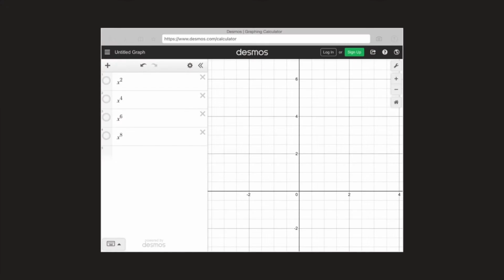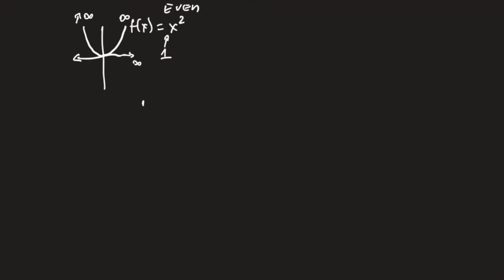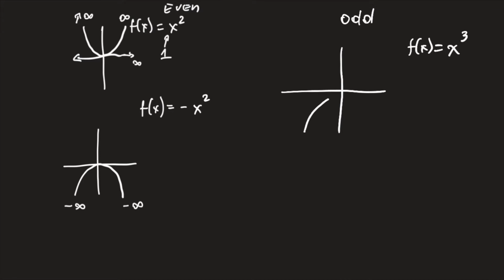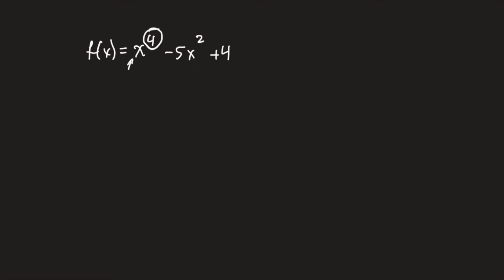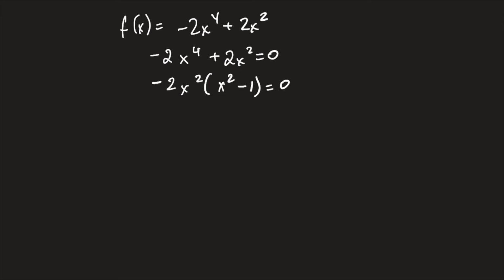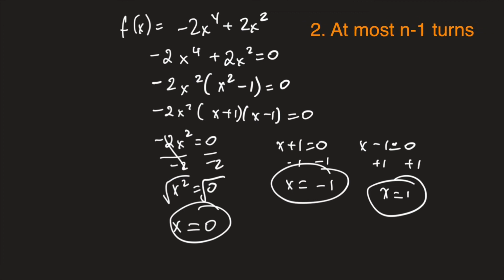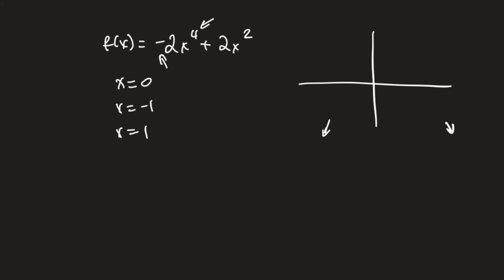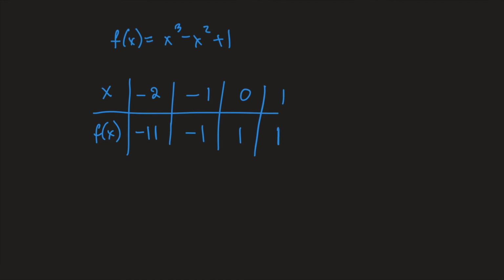Graphing Polynomial Functions of Higher Degree and Intermediate Value Theorem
In this video we go through end behavior of polynomial functions, finding zeros (roots) and Intermediate Value Theorem.